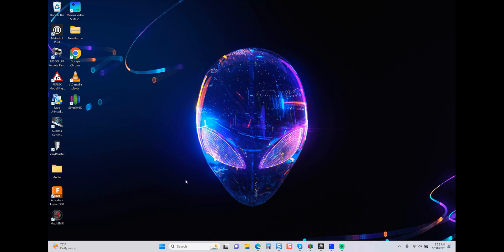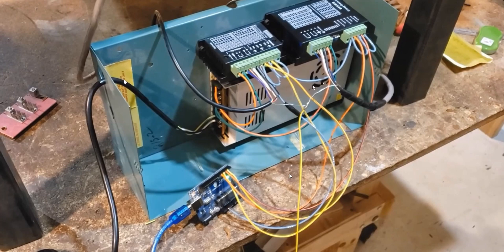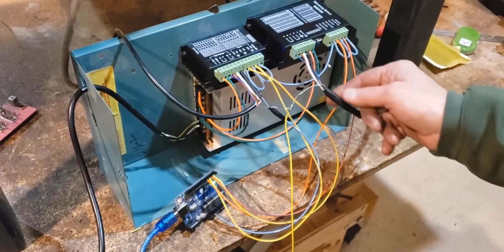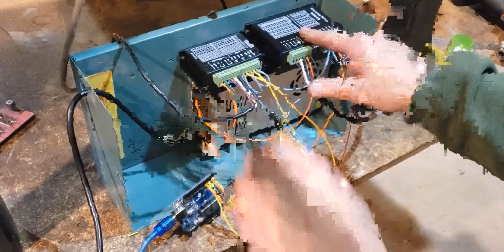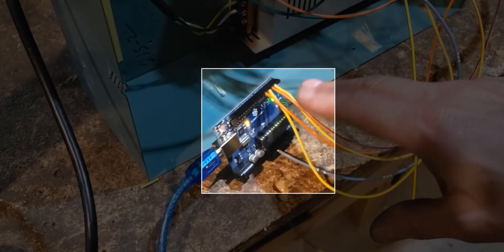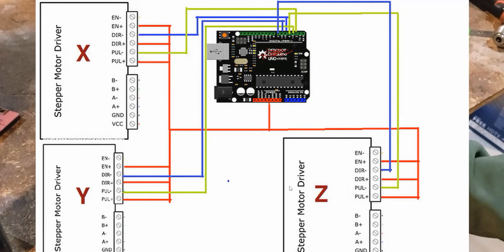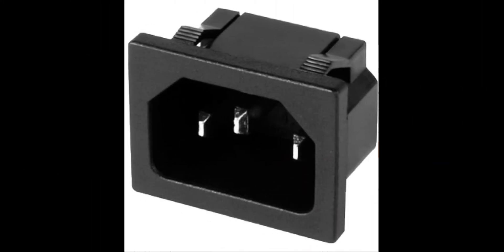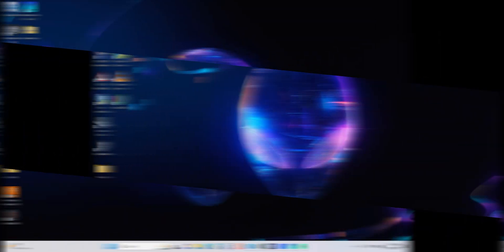CNC Plasma Controllers Built Incorrectly (Volume 5)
This video is the 5th in the series, and once again reflects a plasma controller build that's one of the worst, we've seen in YouTube content.

If you're serious about building a controller correctly then I highly recommend reviewing this series as it takes the guess work out of proper grounding with EMI mitigation.

Part 1

Part 2

Part 3

Part 4